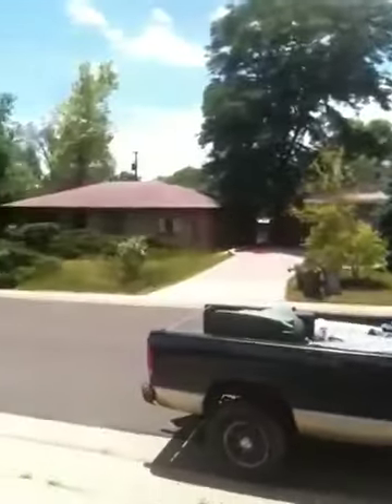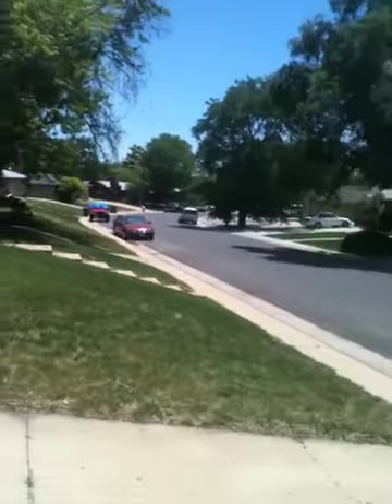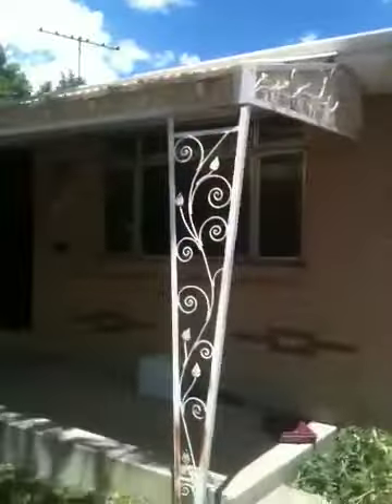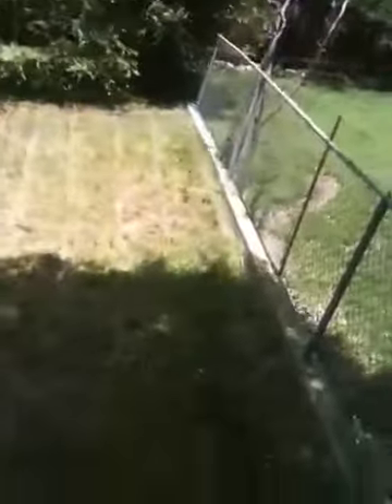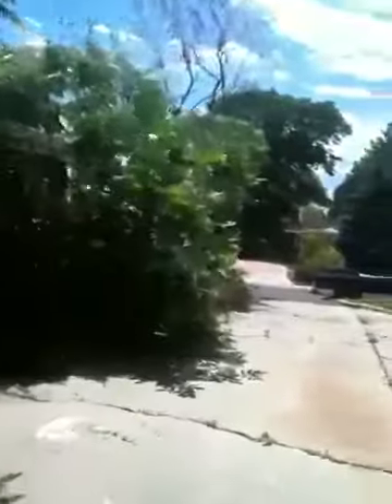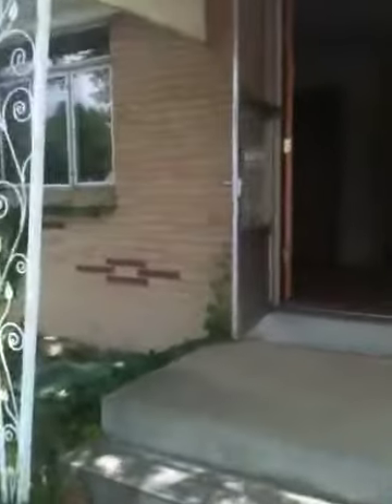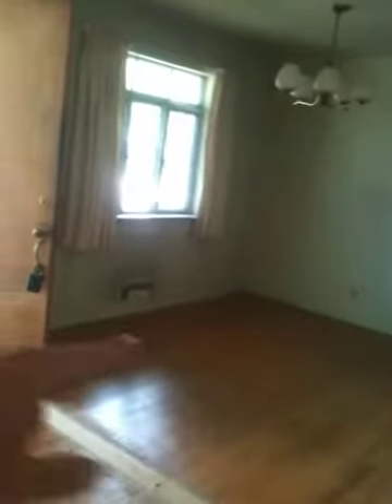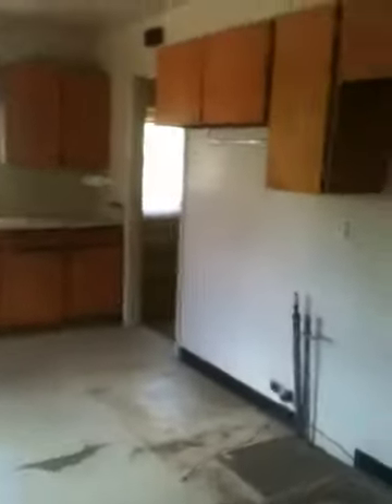7900 Maria st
Assessing property for the first time